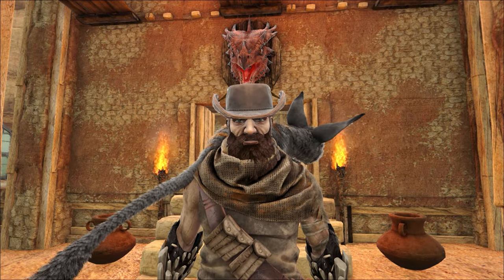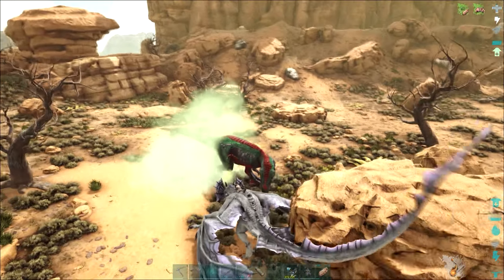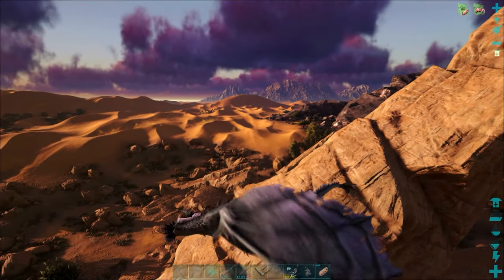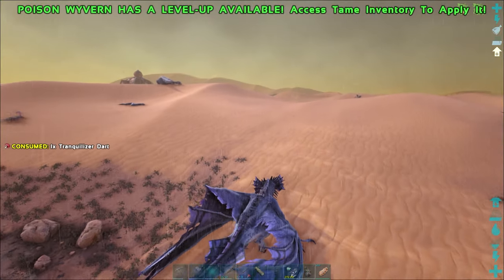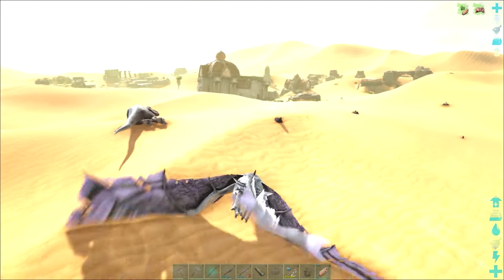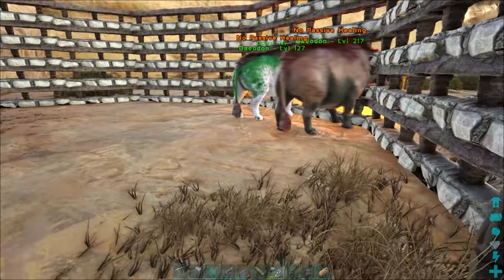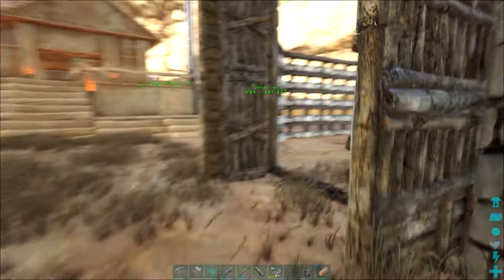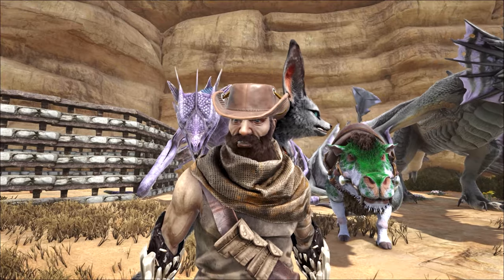Ark Taming Spree For Event Dinos - Complete The Ark Season 2 Ep #12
We go on a taming spree and try to find some nice event creatures. In season 2 Scorched earth offers a new challenge 12 new creatures, new engrams, a new boss, and a whole new map.